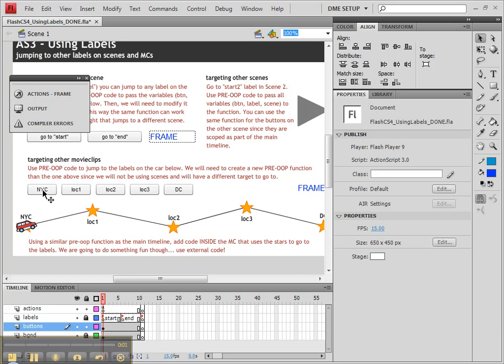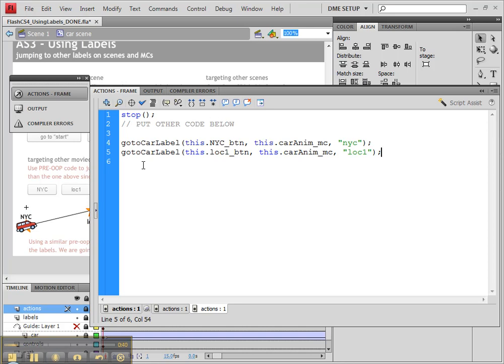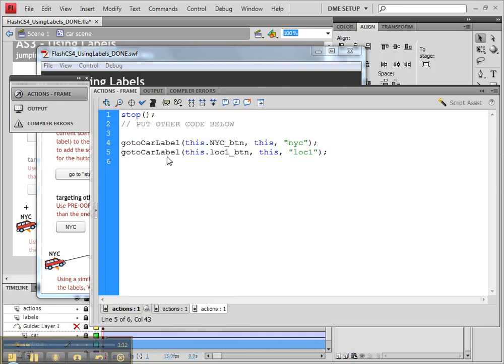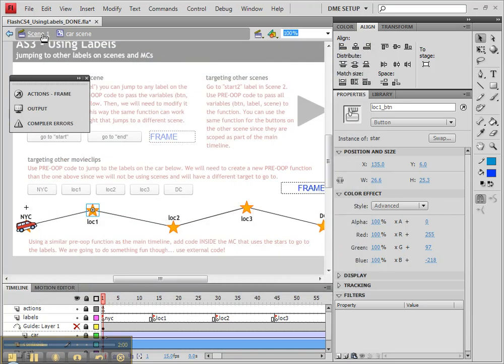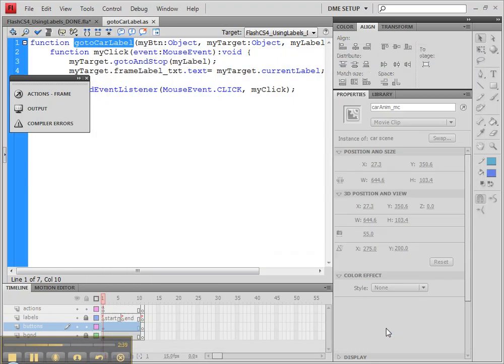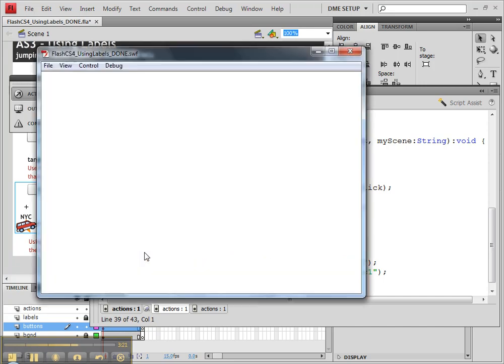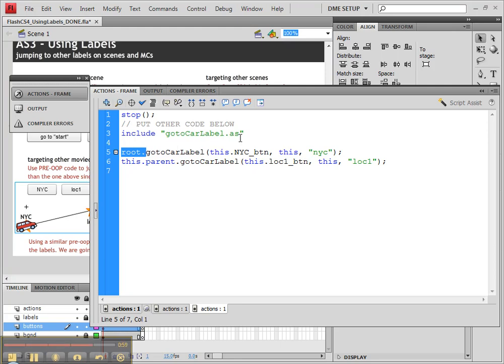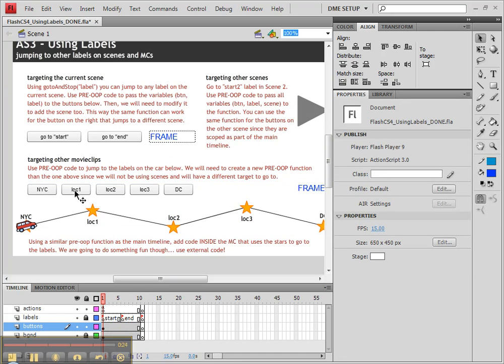FlashCS4_UsingLabels_part5.mp4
In this series of videos you will learn how to work with labels and scenes with Actionscript 3. It will also cover some PRE-OOP and external code in Flash. Created by Jonathan Ross, Instructor.